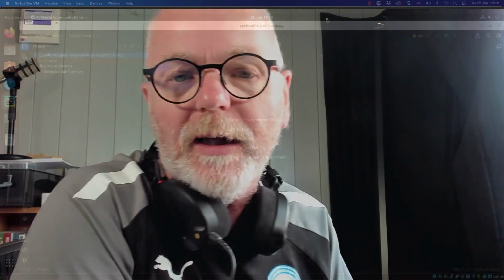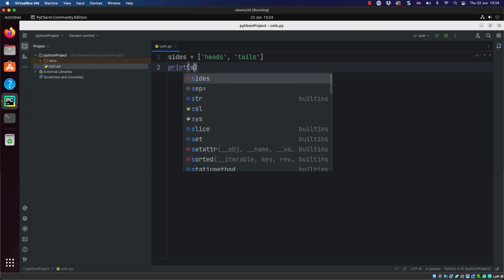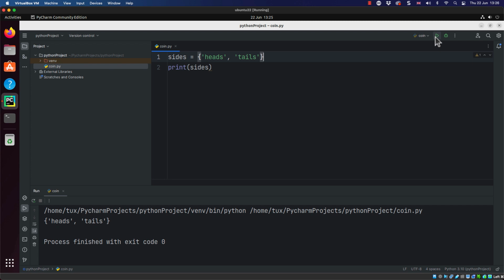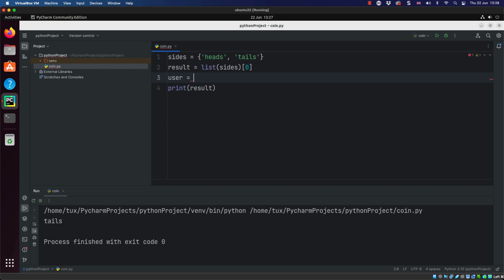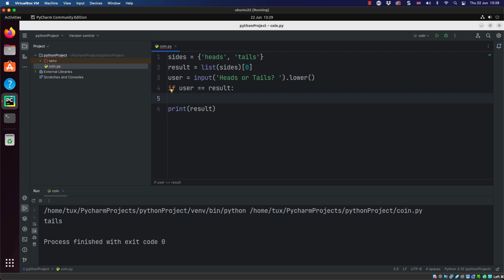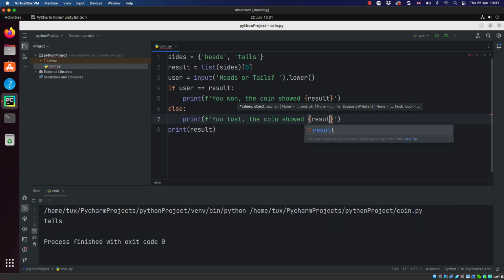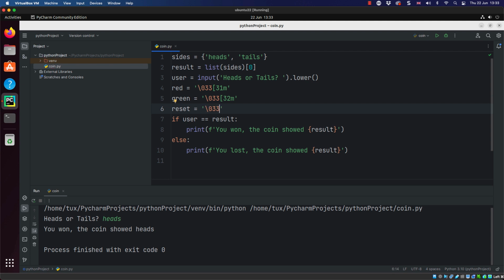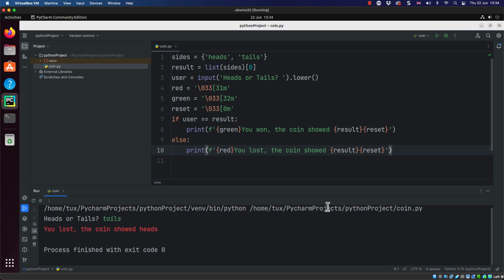Make A Simple Coin Toss Game In Python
Learning Python can be fun and we will show you with a simple game you can create quickly. Creating games in Python is one of the most effective ways of learning. So come on and find out how to create a heads or tails game

 A simple heads or tails game emulating a coin toss
# First we create a set. This is a special list that is unordered
# This means the ordering of the set elements in not fixed
sides = {'heads', 'tails'}

# As the ordering in not fixed, elements of a set are not addressable directly
# We could print(side) and the complete set will show in a ransom order on each execution
# Ideally, we want just heads or tails to print
# For this we convert the generated set into a list. The set is randomly generated on each execution
# We can then pull out the first element ( index 0 )

result = list(sides)[0]

# Let's ask the user for their choice
# We ensure the user choice is stored in the variable in lower case to match the case in the set
user = input('Heads or Tails?: ').lower()

# We can test the selection now, using format printing we can easily add the variables
# For added color we can set variables for the color output
# As we only use the values one, we don't need the color variables
# However it is easier than embedding the codes in the text
# We need the reset code the clear the color formatting

red   = '\033[31m'
green = '\033[32m'
reset = '\033[0m'

if result == user:
    print(f'{green}You win, it was {result}{reset}')
else:
    print(f'{red}You lose, it was {result}{reset}')

00:00 Introduction
02:14 Using Pycharm on Ubuntu
03:02 Creating Lists in Python
04:11 Creating Sets in Python
05:44 Convert the randomized Python set to Python list
07:18 Prompt for user selection
08:19 Use Python if statement
11:07 Add color to the Python output